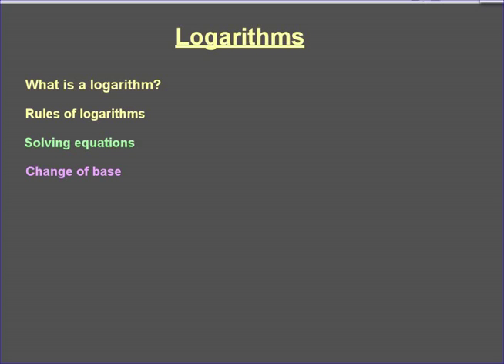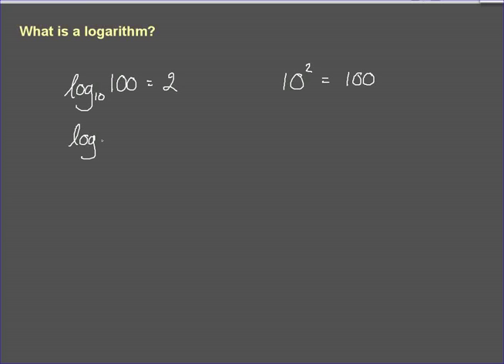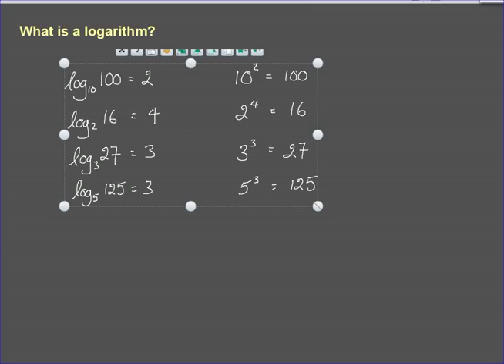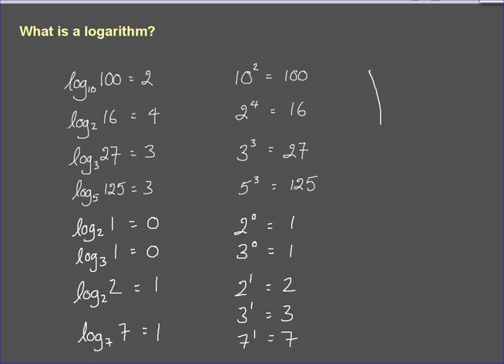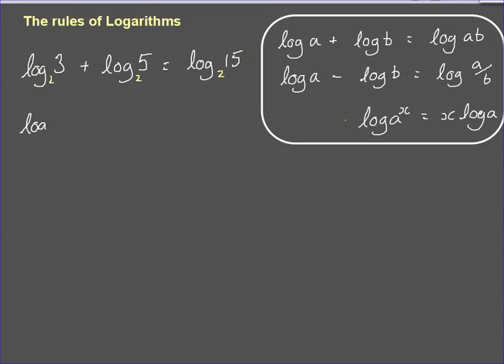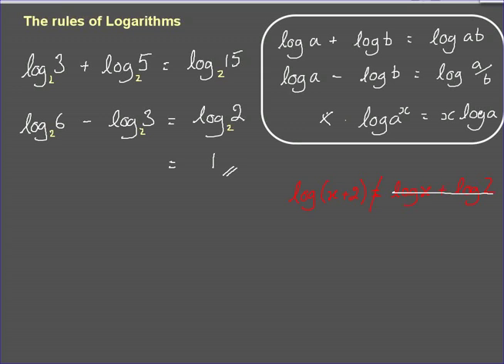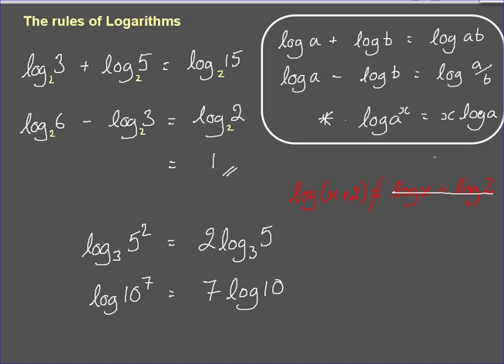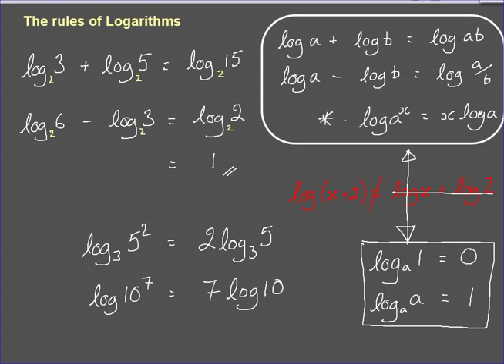logarithms tutorial 1 - Logarithms and Indices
What is a logarithm & some simple rules